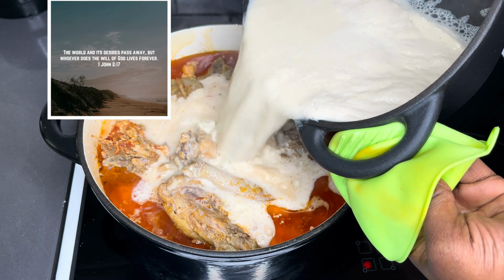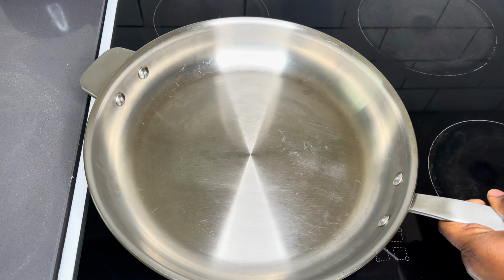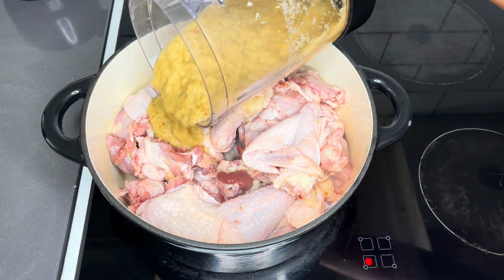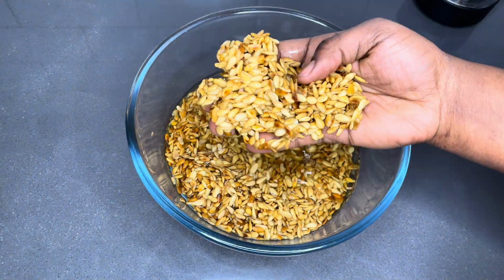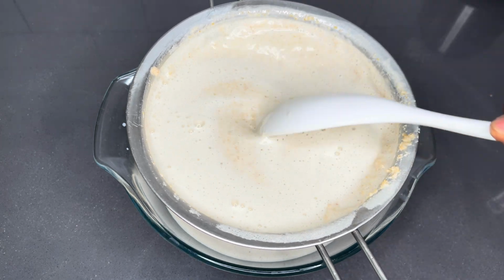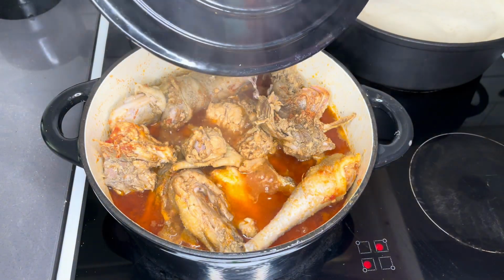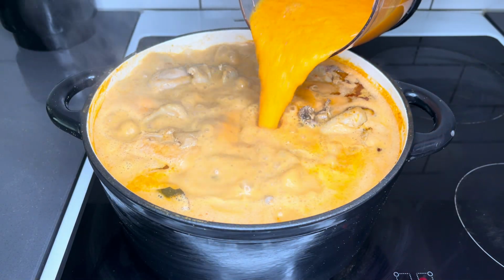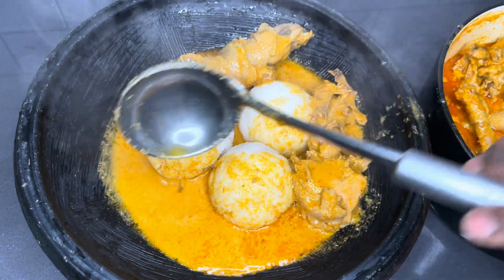Werewere Nkwan | Musk - Melon Seed Soup | Recipe | Step By Step | Lovystouch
This soup is the real definition of goodness werewere nkwan / Musk melon seed soup is one the indigenous soups we have in Ghana,  very popular in festive seasons . The festive season is soon upon us and this is going to be great on the holiday menu.

ingredients
3,5 cups dried musk melon seeds
2kg fresh hen (hard chicken)
2 fresh tomatoes
3 medium size yellow onions
2 habanero peppers
2 tbs tomato paste
2 medium size carrots
1 tsp each dried rosemary, coriander seeds
2 gloves
2 bay leaves